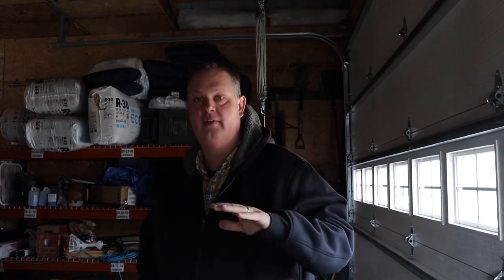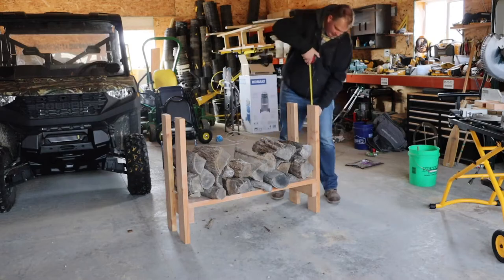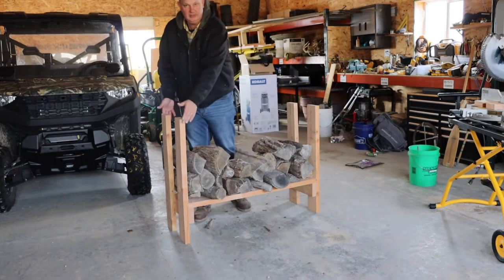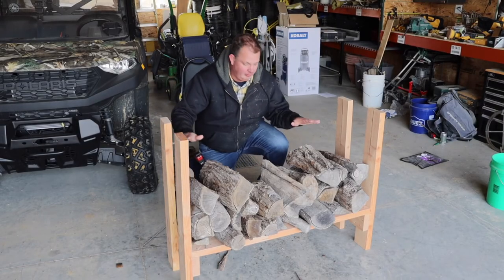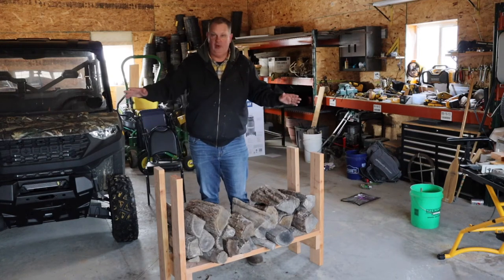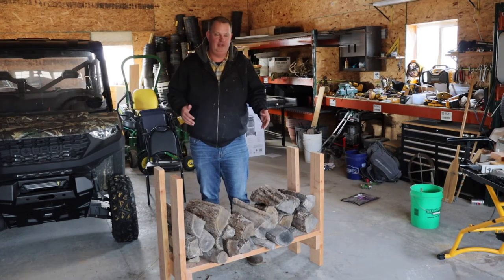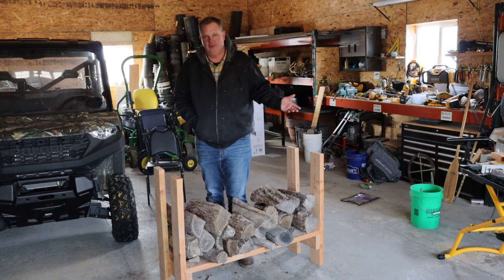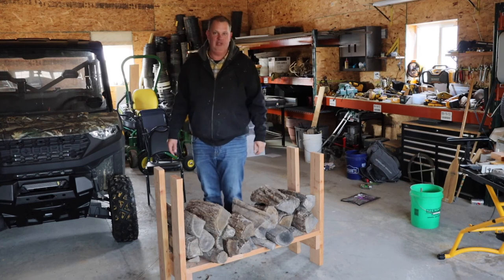DIY Firewood Rack [Under $30]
I needed a place to store firewood to keep it dry. This video shows how to build the cheapest and easiest firewood rack EVER!

For under $30 you can have dry firewood for all of your summer nights.

I show you what cuts need to be made as well as how I assemble this rack. From start to finish it will take less than 30 minutes - anyone can do this. Enjoy!